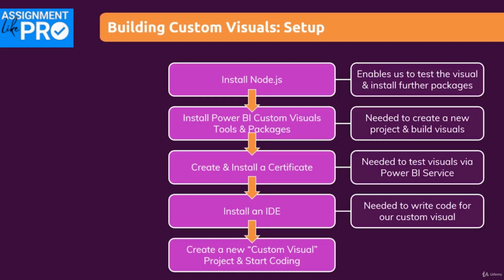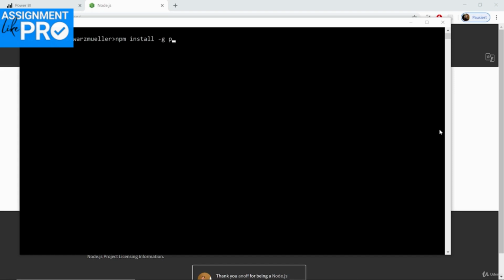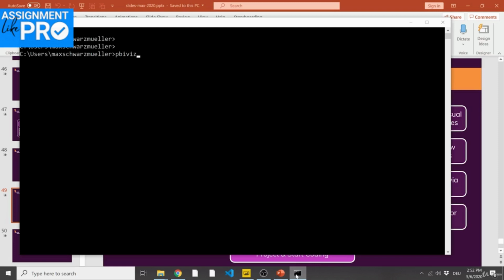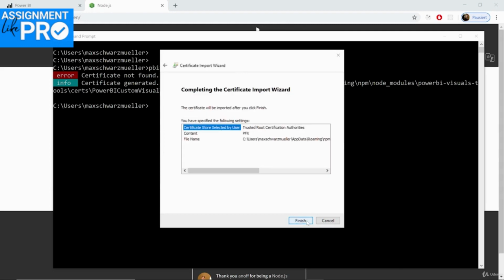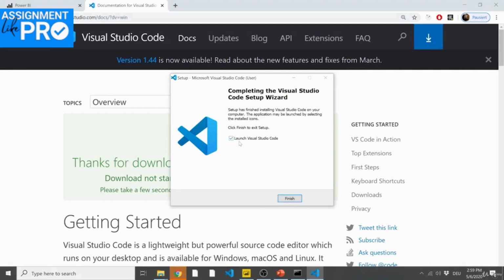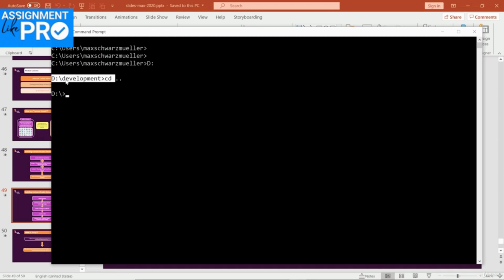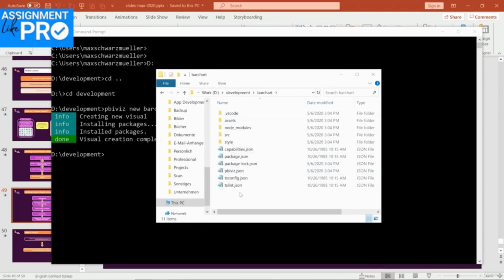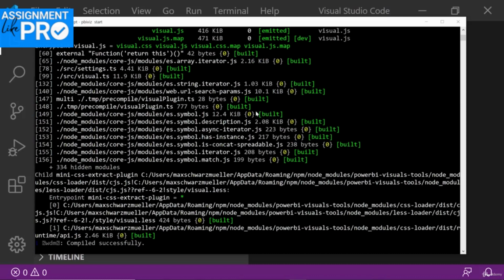Power BI - Setting Up & Installing the Required Tools